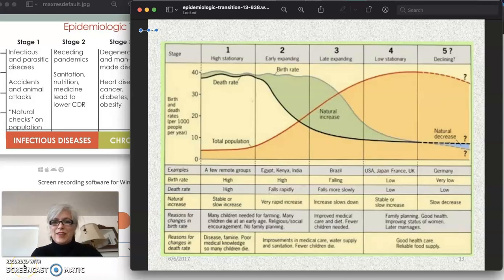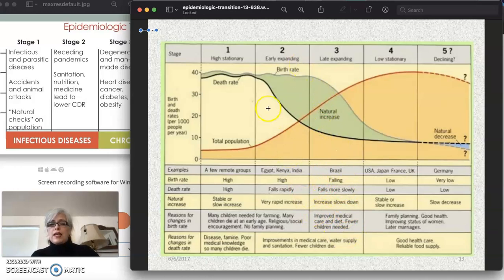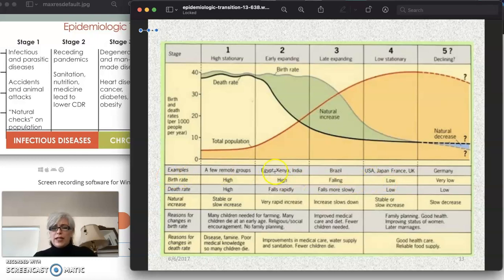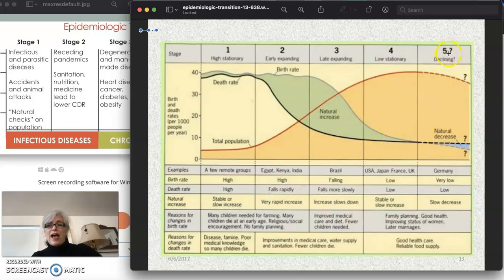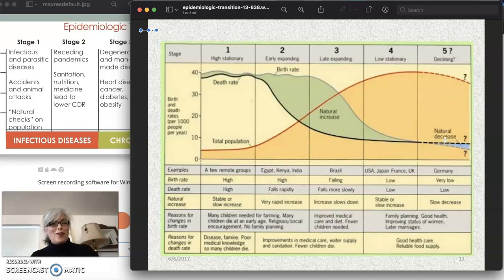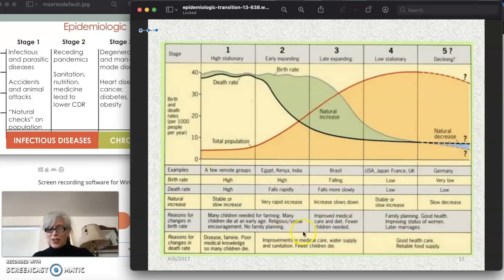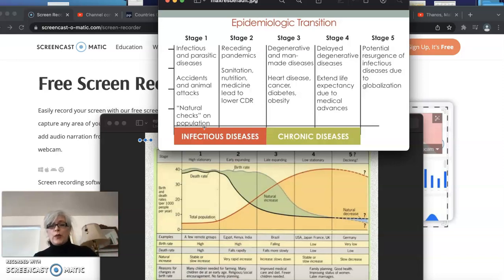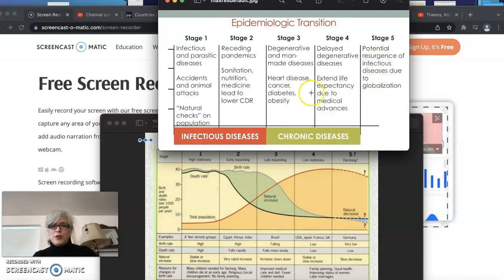Demographic Transition Part 2